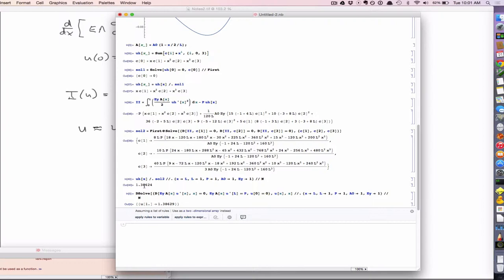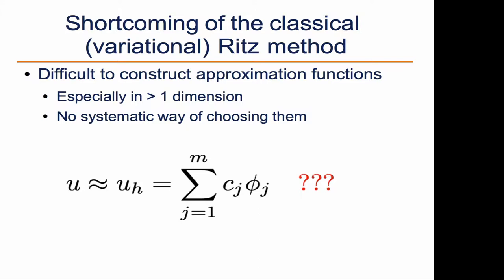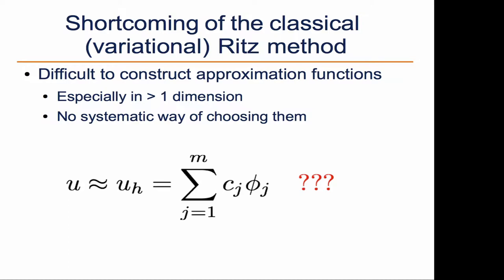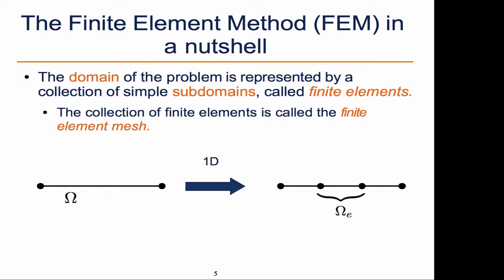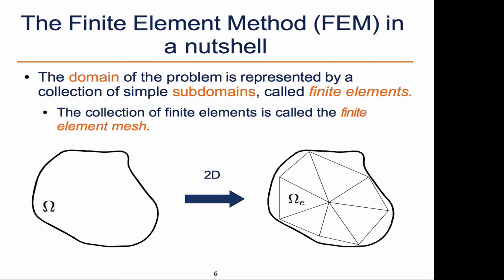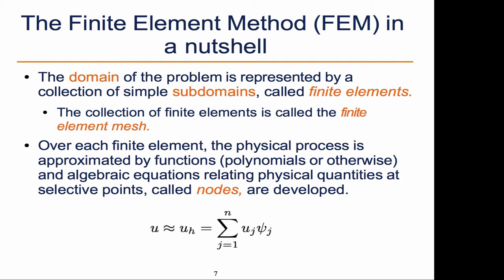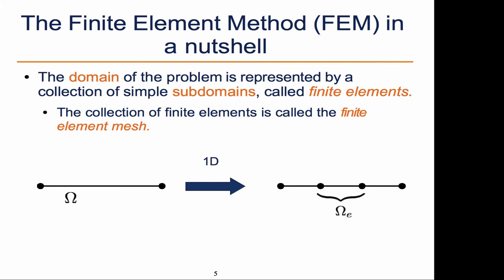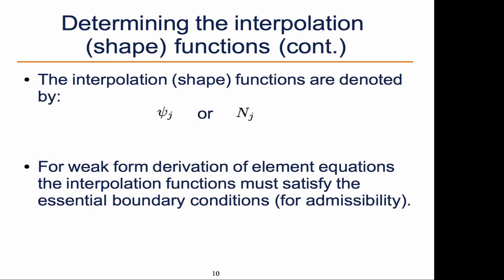1D finite elements